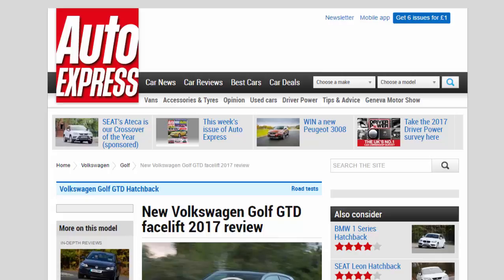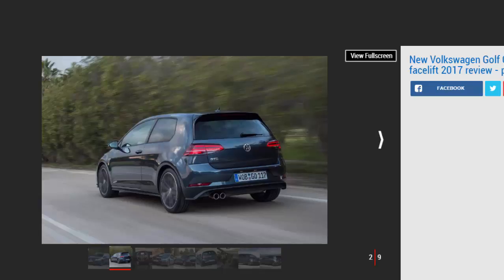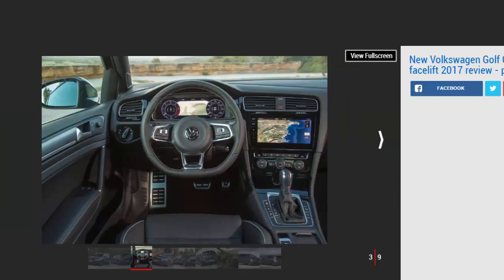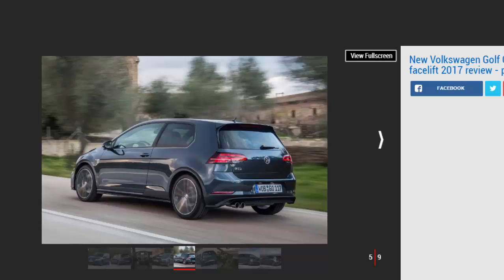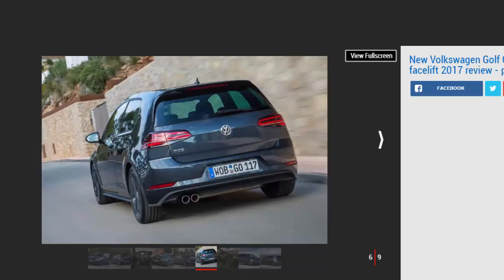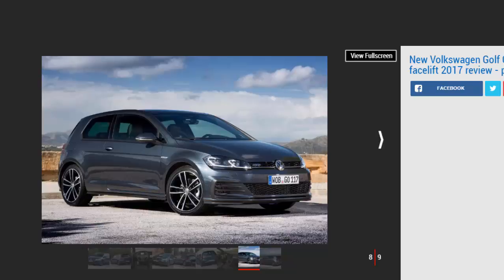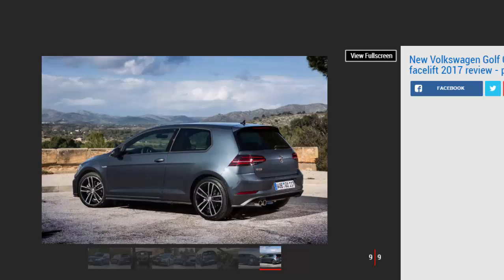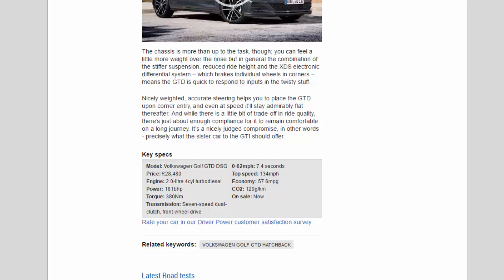Car Review - New Volkswagen Golf GTD Facelift 2017 Review - Read Newspaper Tv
Read newspaper:
Car review - New Volkswagen Golf GTD facelift 2017 review
Source: autoexpress.co.uk